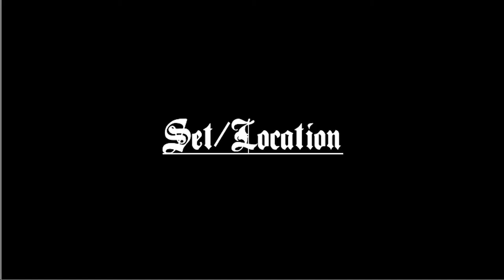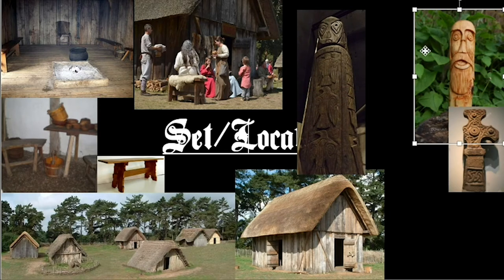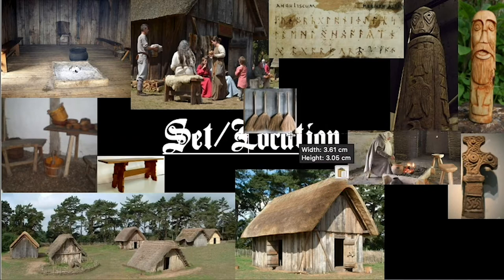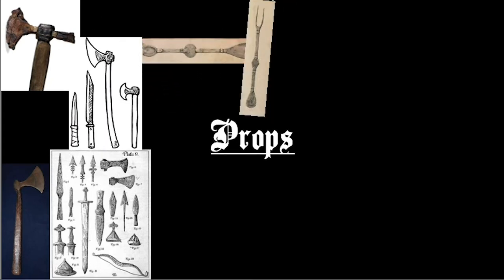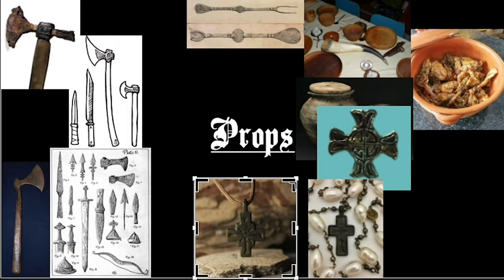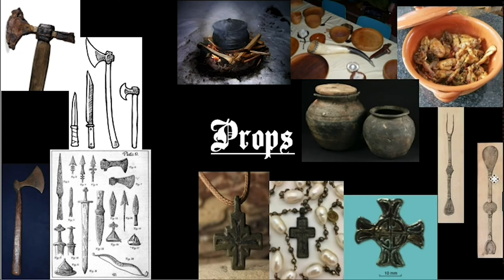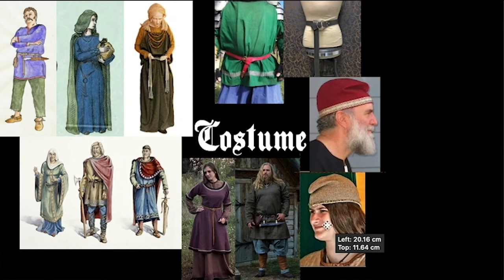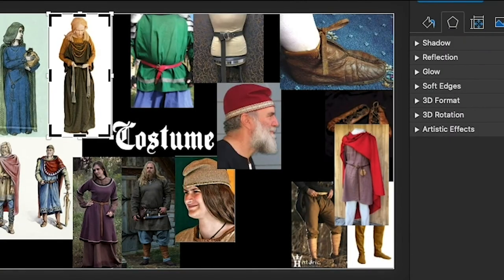Eostre: A Production Designers Mood Board Tutorial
Watch as our Production Designer Stanley breaks down how important the visual concepts of pre-production are and how he’s managed to do so during COVID-19 & for a periodic film.

Edited by: Stanley Barber